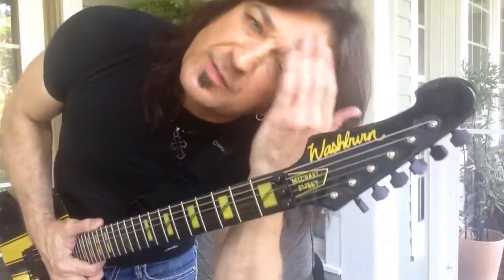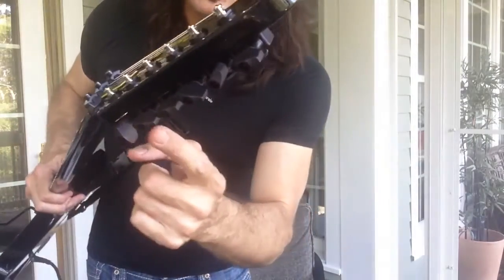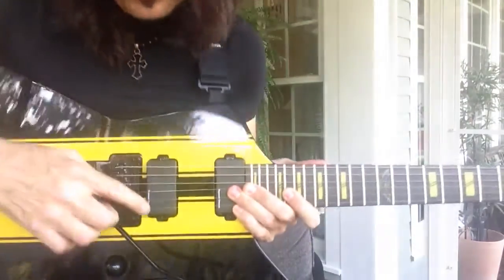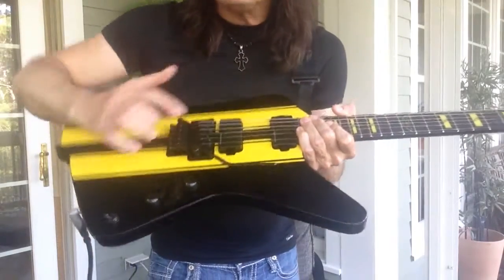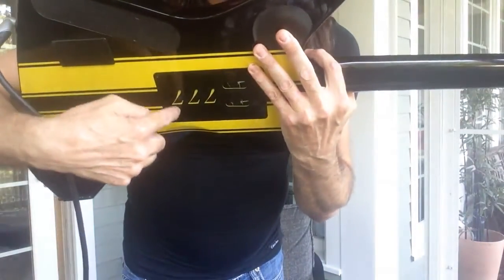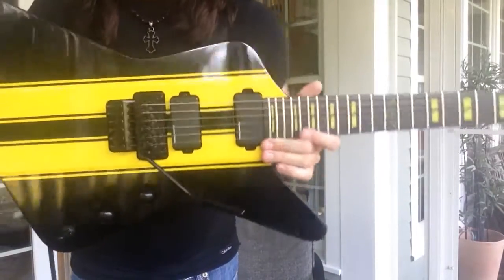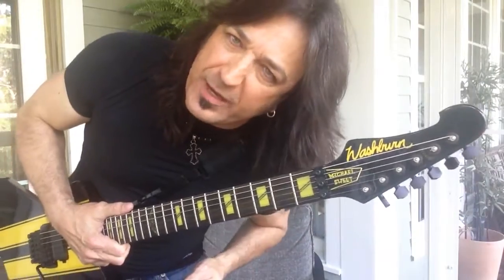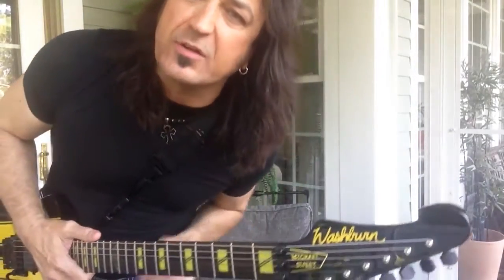Rundown on the new MS Model Washburn Guitars